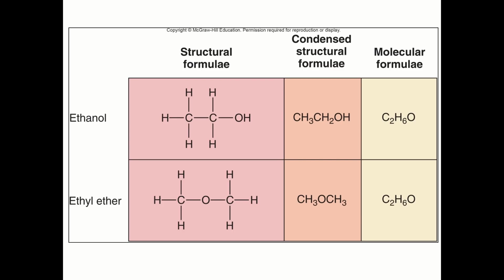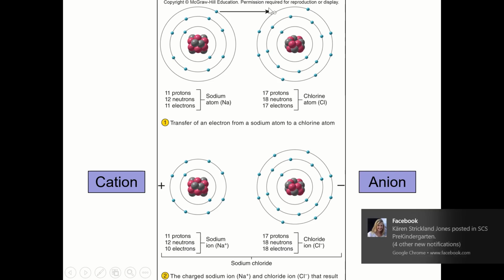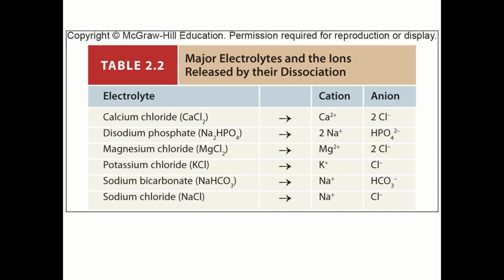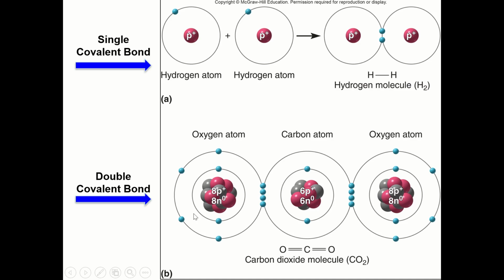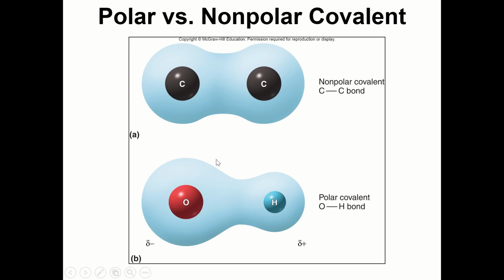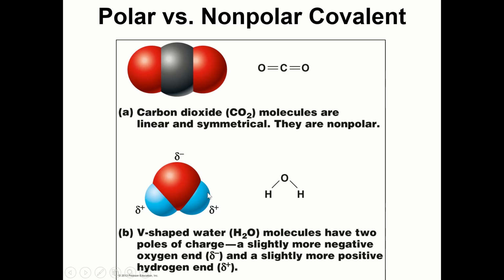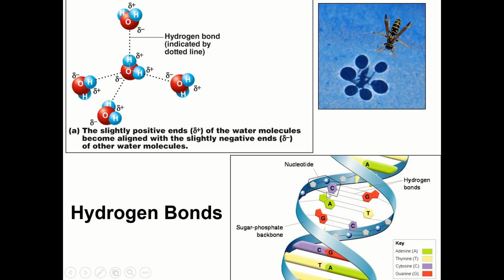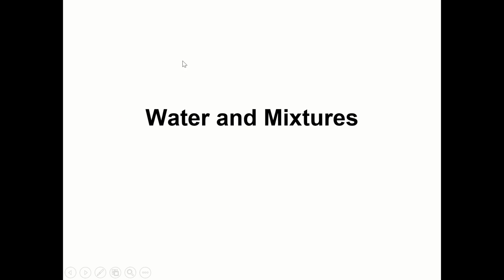Chemical Bonds Video